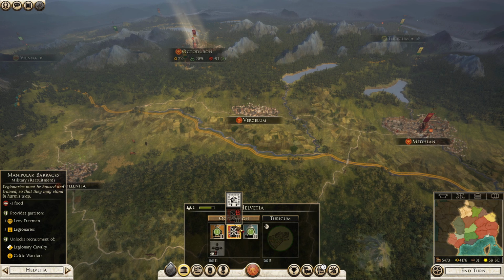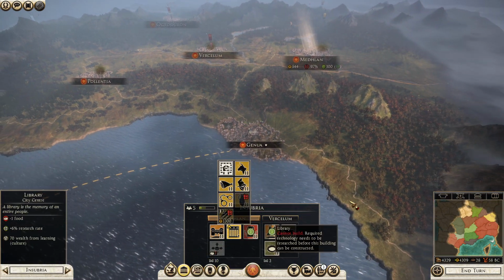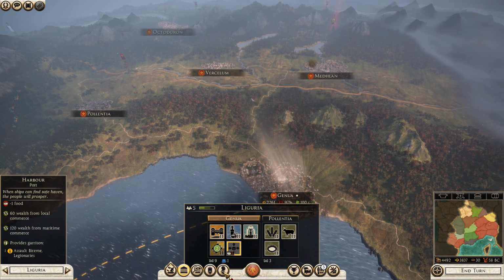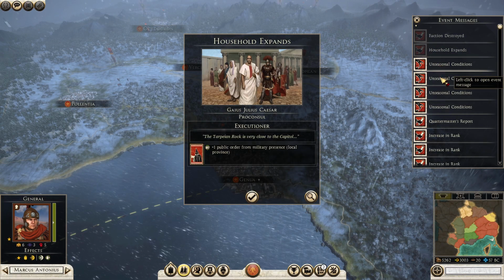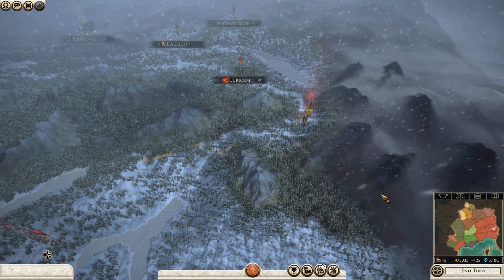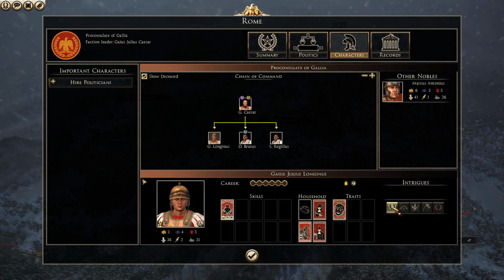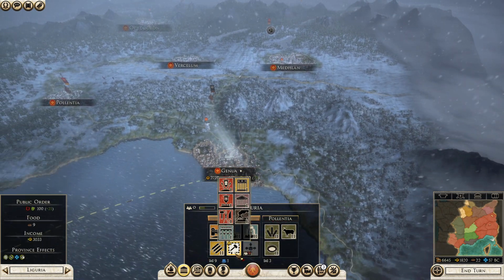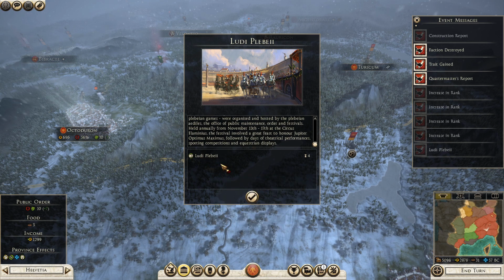Caesar in Gaul 2 | Legendary Rome II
Part 2 of my Rome 2 Caesar in Gaul campaign as Julius Caesar's Rome on legendary difficulty.

Please note: this is not an official video and is not endorsed by Sega or the Creative Assembly in any way. Further information about Total War can be found